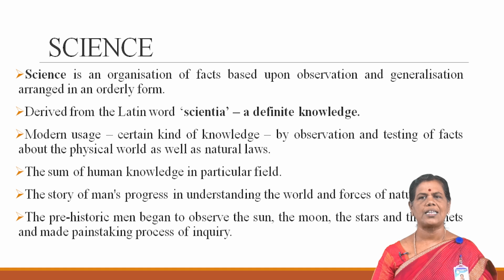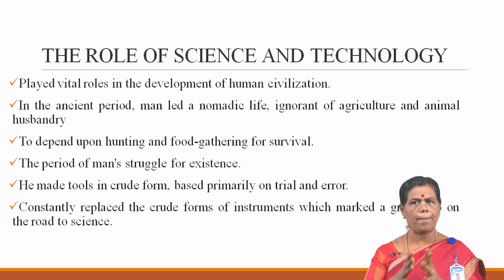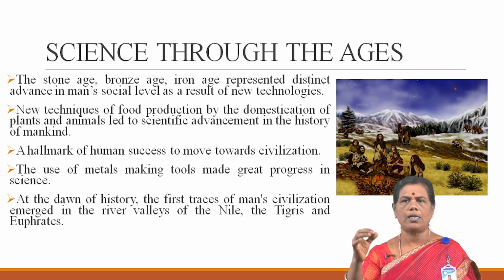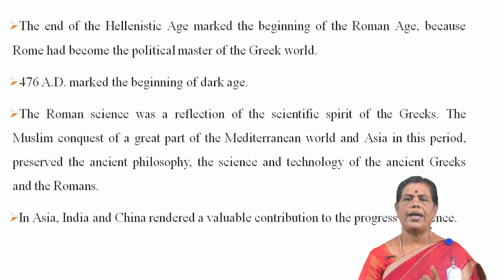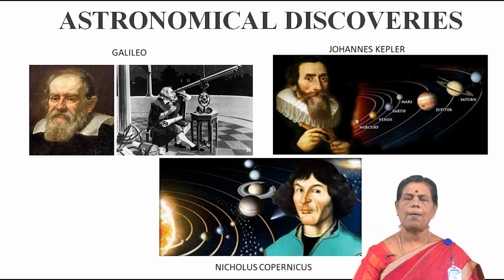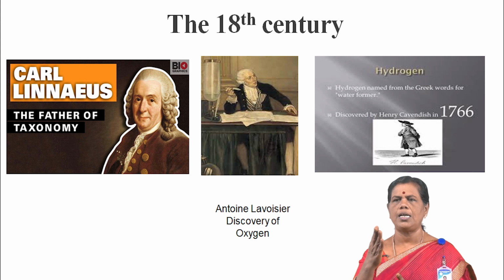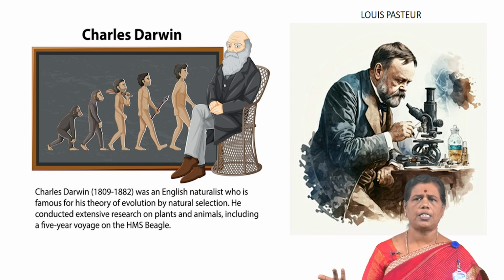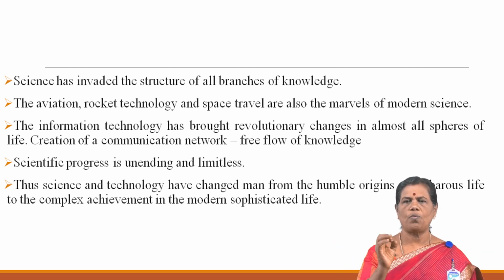HISTORY OF SCIENCE & TECHNOLOGY-AN INTRODUCTION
LECTURED BY,
Mrs.R.ALAMELU,
NAGAPATTINAM.